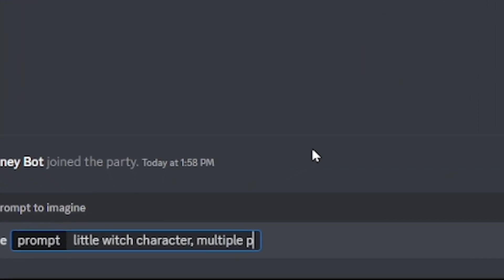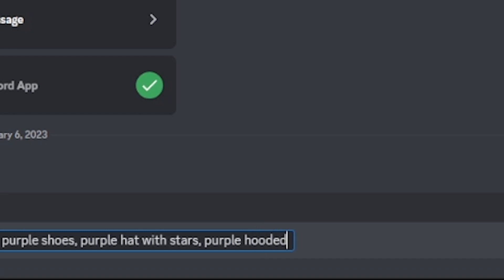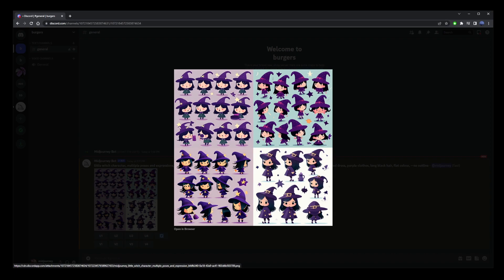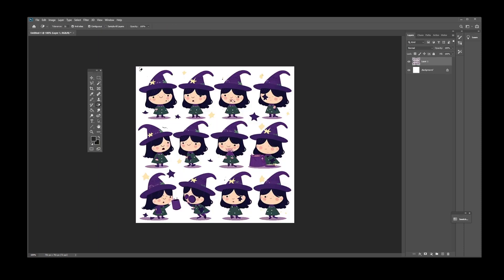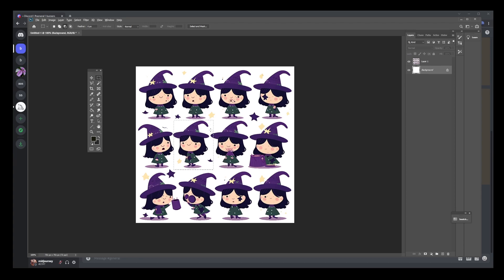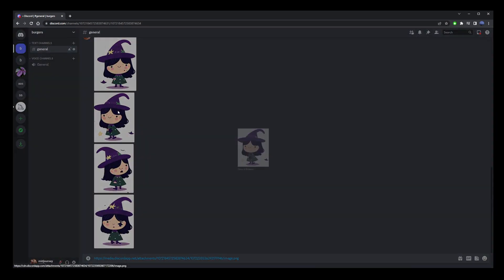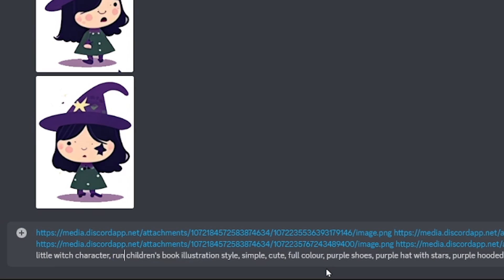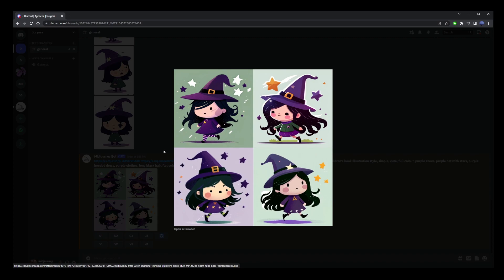Midjourney How To Make Consistent Characters For Your Book Illustrations (Workflow Tutorial)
(Twitter-like community for Midjourney makers)

videoediting midjourney midjourneyart midjourneycommunity Midjourney Create Consistent Characters. In this tutorial I'm going to show you the workflow for creating consistent characters in Midjourney. When making characters for illustration books or graphic novels created with AI art, we want to retain similar facial traits regardless what the character is doing. Your characters can run, walk, sleep, eat and so on. How do you make your character consistent in all these roles?

Video Chapters
00:00 Generating Original Character
01:18 Upscaling For Photoshop
01:50 Tranferring Consistent Character Back To Midjourney Discord Channel
02:34 Making Character Run Retaining Consistent Character Appearance

This isn't a perfect technique, but that's just how Midjourney works at the moment. In the future they might add a special option for retaining consistency of character. However, that'd be difficult to do because it's like going against the grain the very purpose of generating AI art.